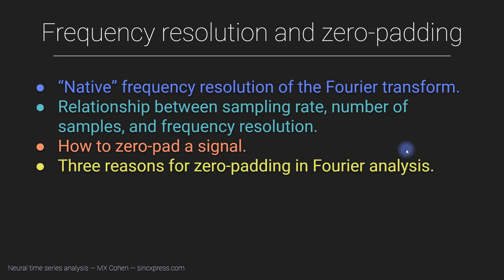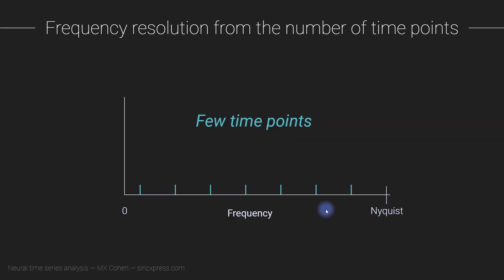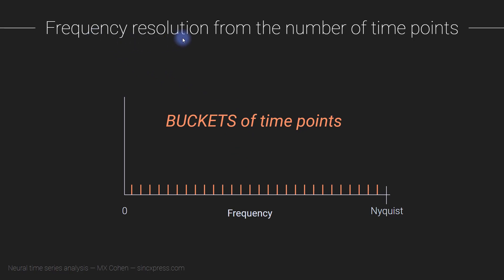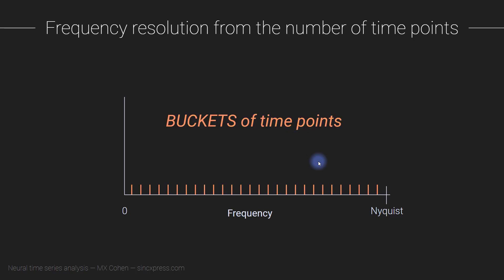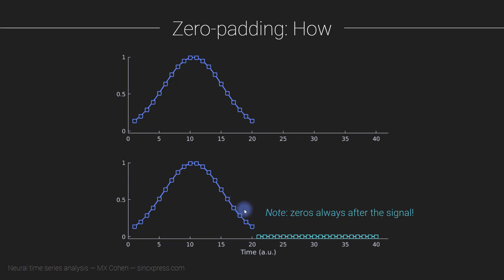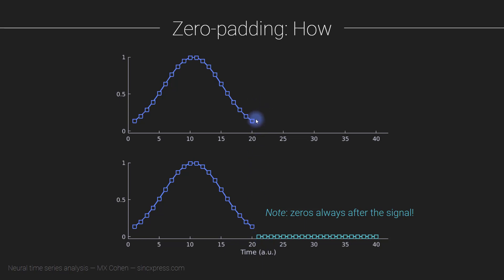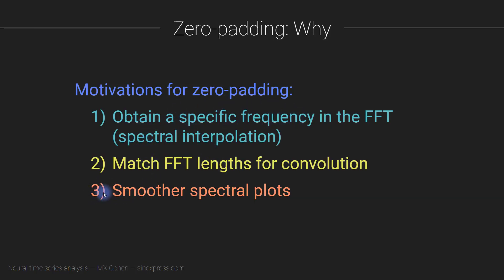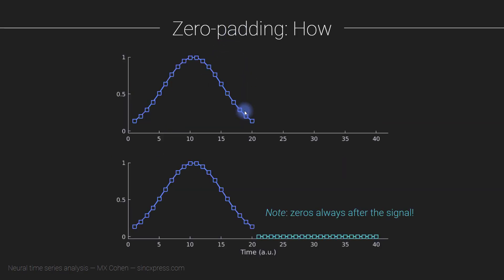Frequency resolution and zero-padding